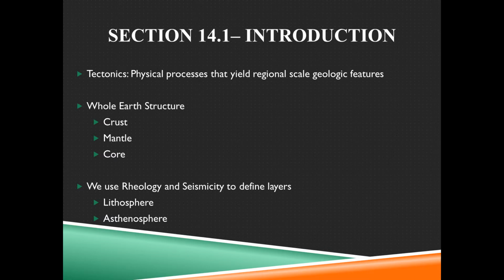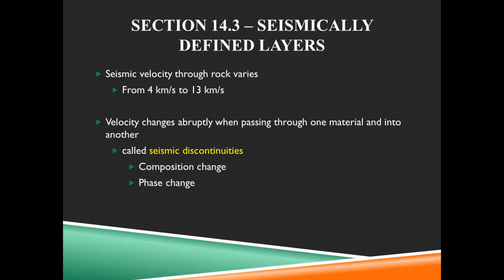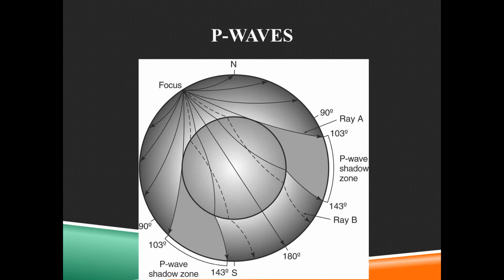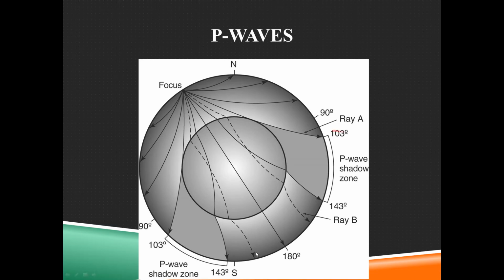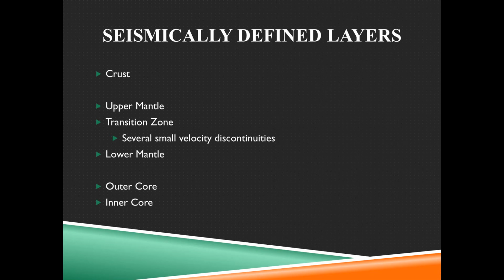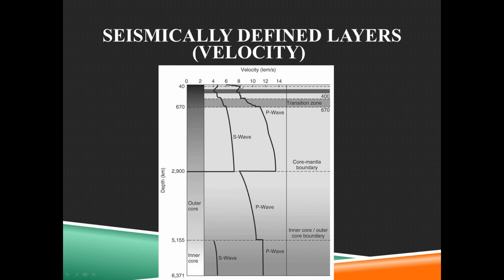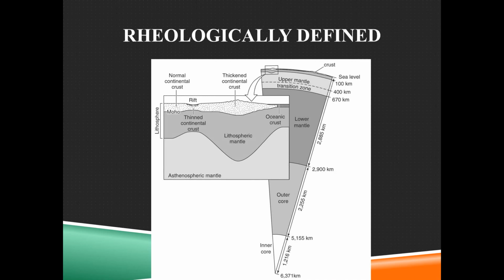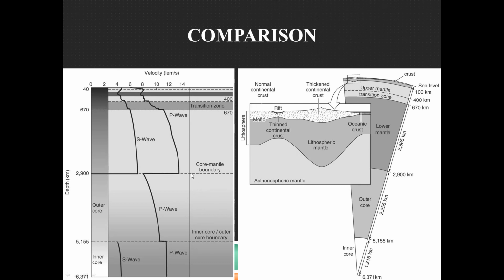Structural Geology Lecture 13.1